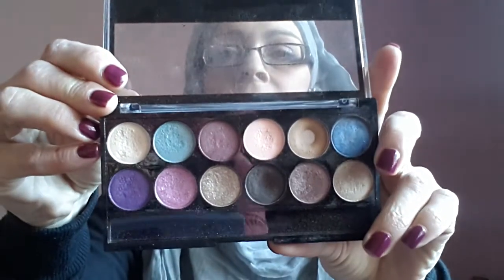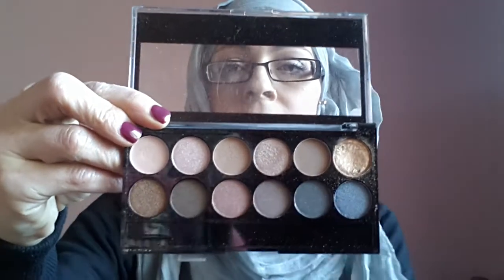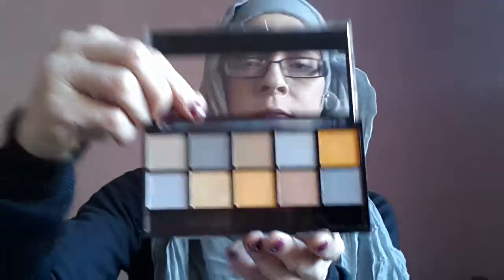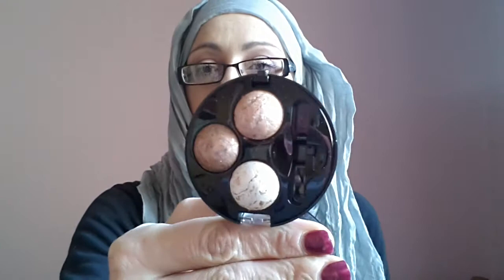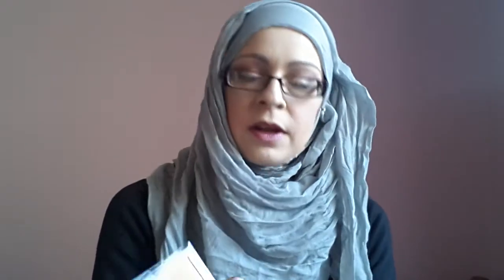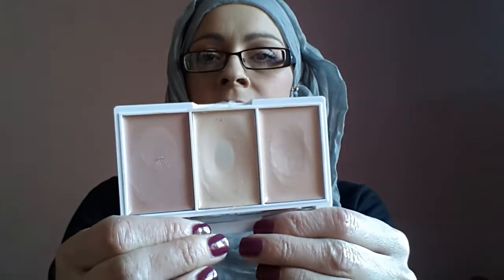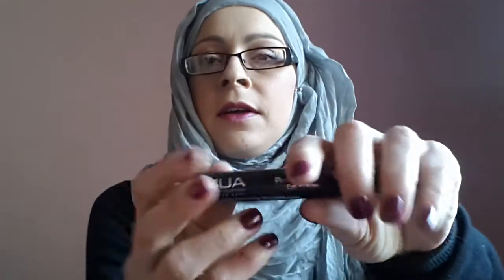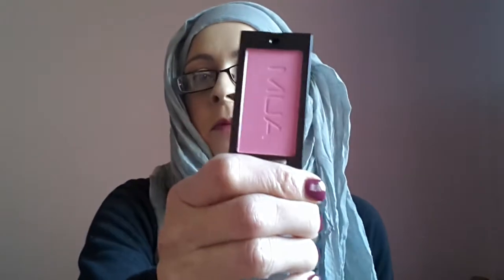Requested My MUA Collection 2013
Here is my mua collection, it was requested by gracefishe_r on instagram